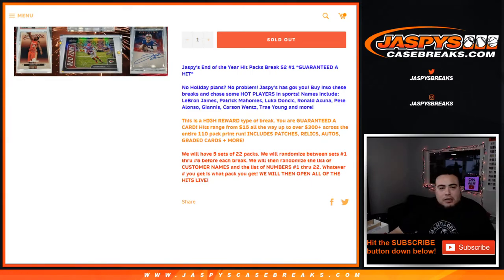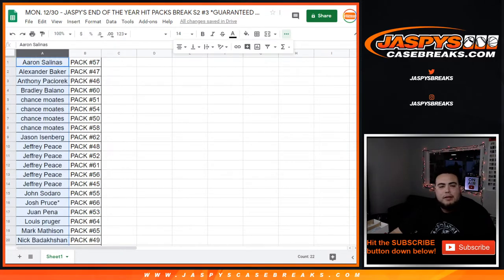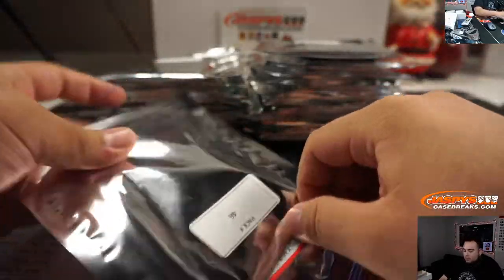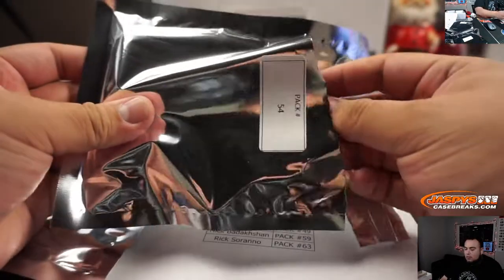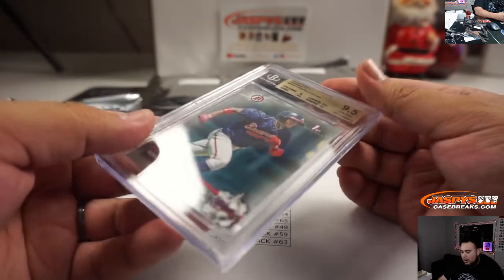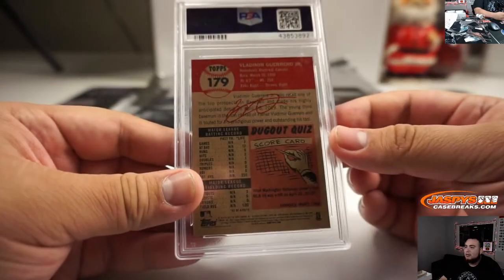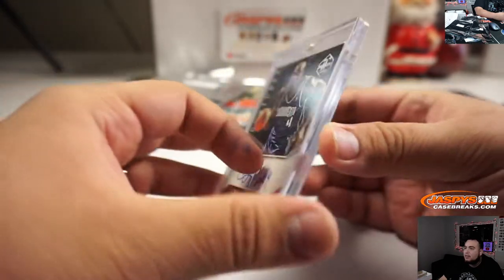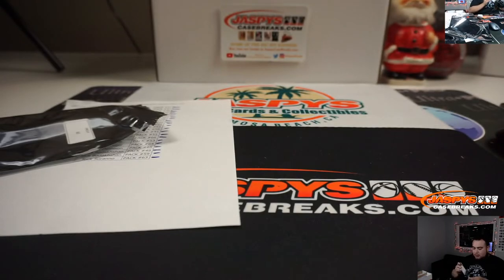MON. 12/30 - JASPY'S END OF THE YEAR HIT PACKS BREAK S2 #4 *GUARANTEED A HIT*